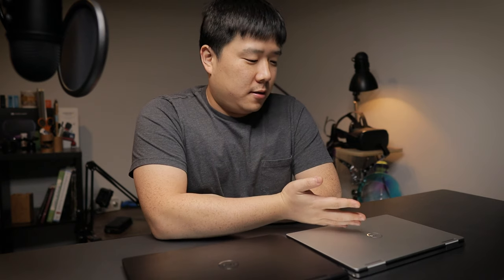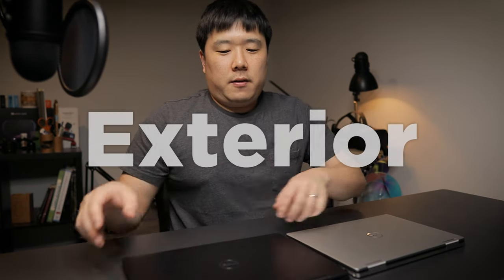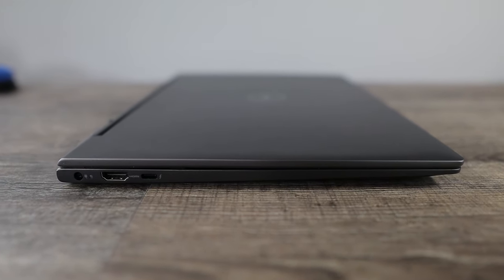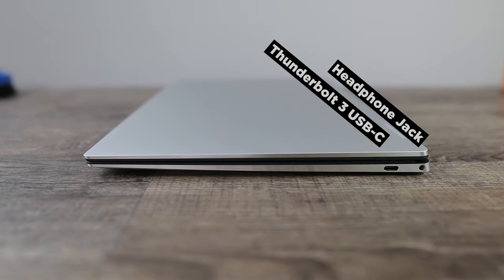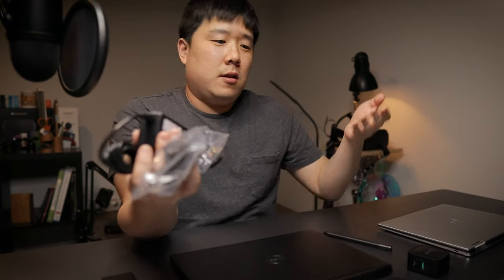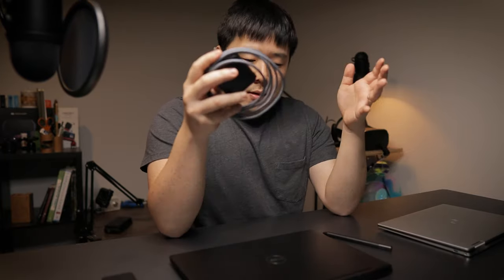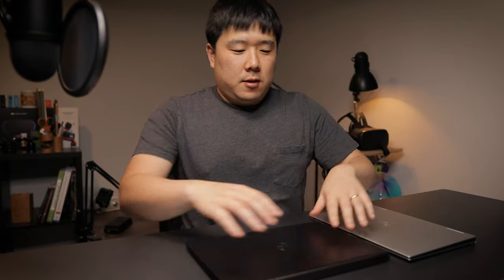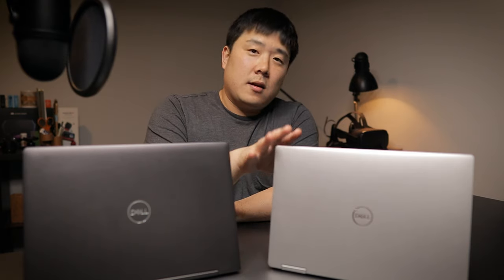Detailed Review & Comparison of Dell 13" 2in1s - Inspiron 7000 (7391), XPS 13" (7390)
Forgive me for such a long video, but here is the ultimate review & comparison of Dell's 13" 2in1s. If you are wondering what these laptops are like, and which is better, here is the right video for you. For the longest time, I had been researching these two to find out which is better for me. I couldn't find a satisfying answer, so I decided to do it myself.

How are the screens? pens? keyboards? charging? hinge? performance? battery? price?

So, here is the longest video I have ever made. Nitpicked these two devices into the teeth. Hope you like it!

Dell XPS 13" 2in1

RAVPower 90W PD Charger

RAVPower 65W PD Charger

VAVA USB-C Hub

XPS 13" 2in1 Screen Protector

Intro - 0:00
Exterior (design, ports, charging) - 1:28
Built Quality (hinge, body flex) - 10:23, 33:13, 37:23
Pen (quality, usage) - 12:42
Heat & Performance (Spec, benchmark) - 22:45, 39:18
Touchpad & Keyboard - 25:04
Size & Weight - 27:43
Finish & Material - 28:33, 30:30
Security - 29:25
Screen - 33:43
Speaker - 36:40
Battery - 42:00
Summary - 43:00